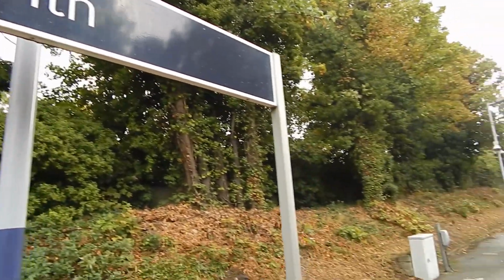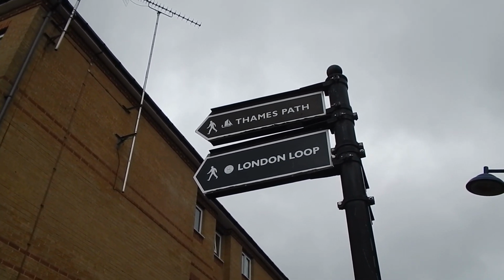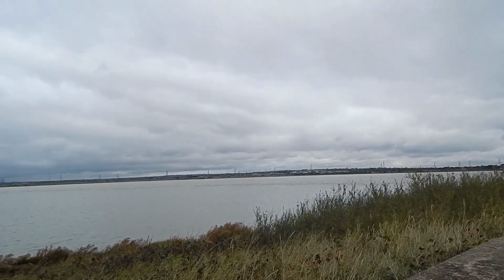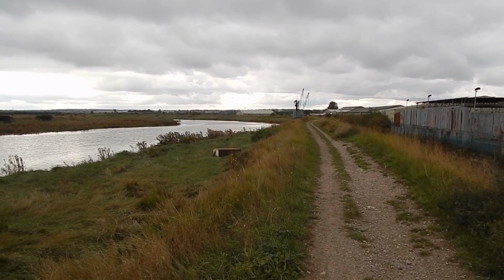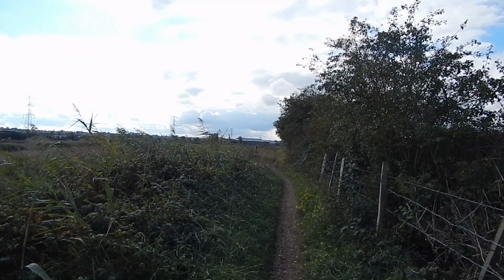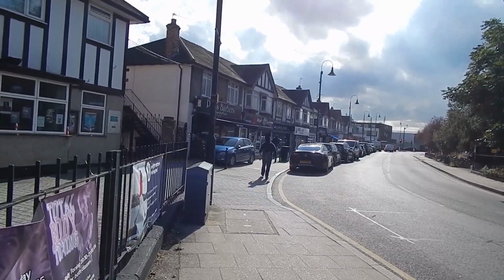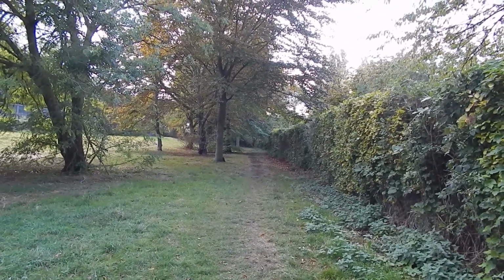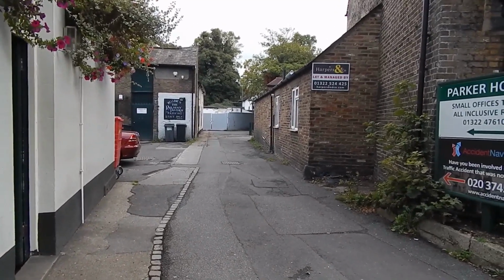The London LOOP: Erith to Bexley 29 September 2020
This is the official first stage of the London LOOP. It is an 8 mile walk between Erith and Bexley, via Crayford , mainly along three rivers- the Thames, Darent, and the Cray. There are some amazing river views on this walk which took place in sunny weather on Tuesday 29 September 2020.